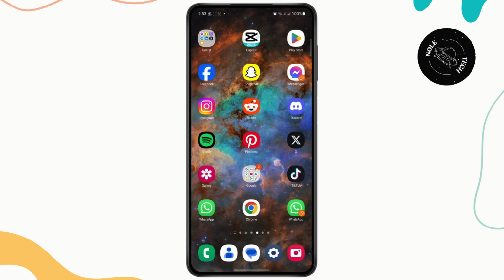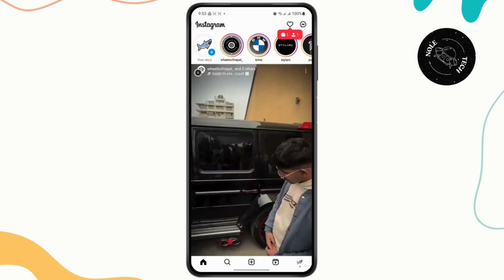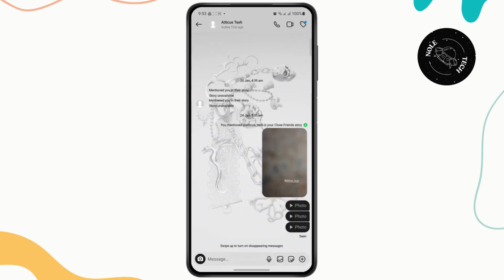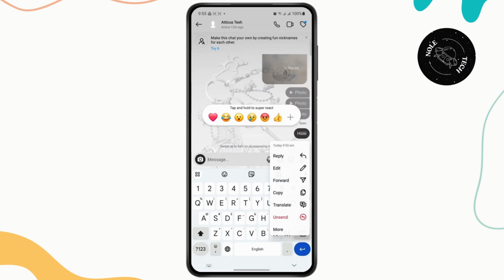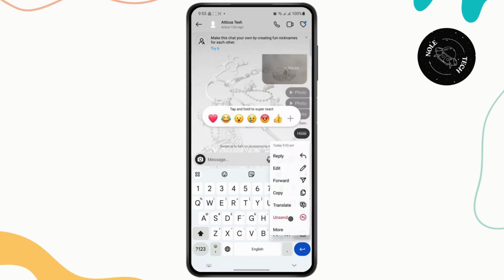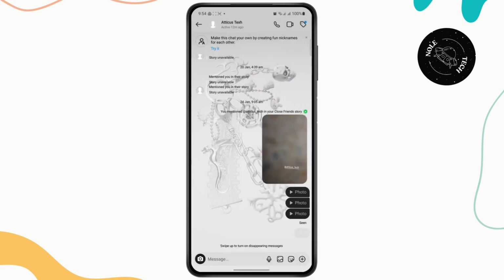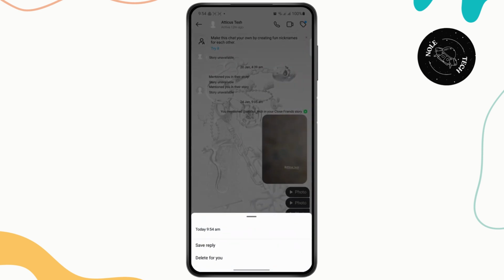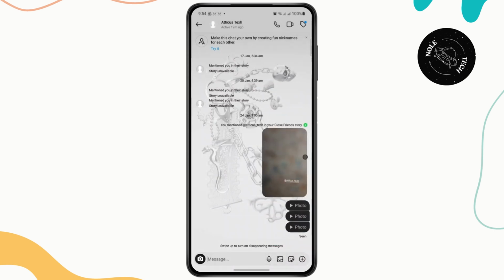How to Delete Instagram Chat From Both Sides Permanently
Learn how to delete Instagram chat from both sides permanently in this step-by-step tutorial. Whether you want to clear your messages for good or remove them from both you and your recipient's inbox, this guide has got you covered!

In this video, you'll discover how to delete Instagram chat from both sides and ensure your messages are gone for good. We'll walk you through the simple process to delete Instagram messages from both sides and eliminate conversations from the other side.

0:20 Step 1: Accessing Your Instagram Chat
0:45 Step 2: Deleting Instagram Messages from Both Sides
1:10 Step 3: Confirming Deletion